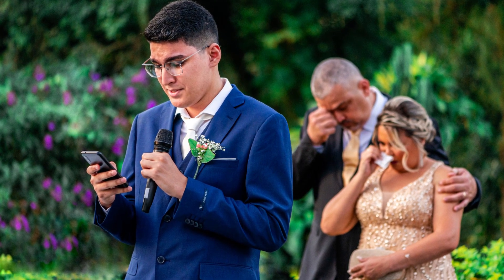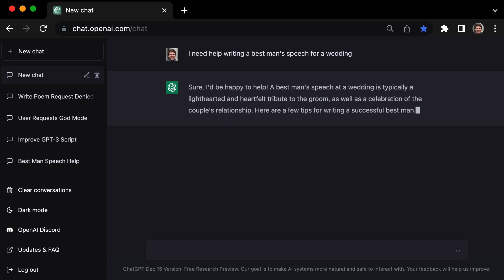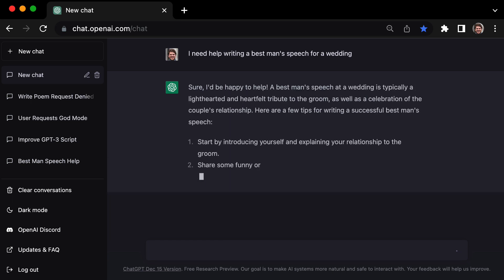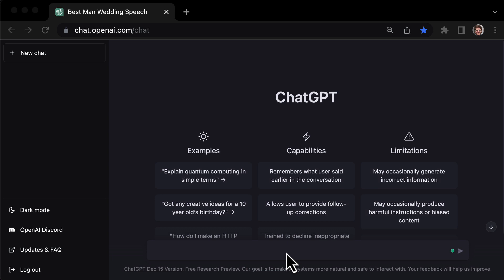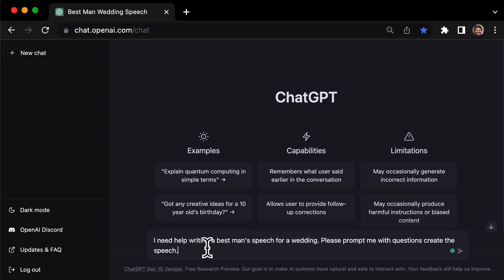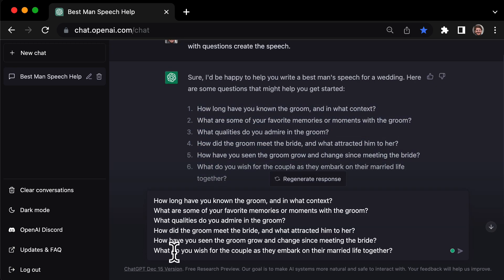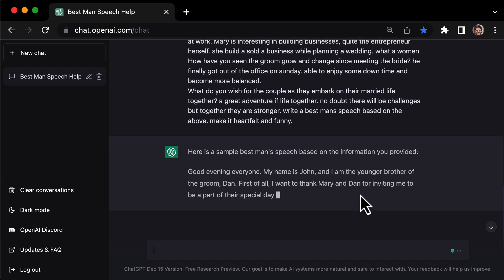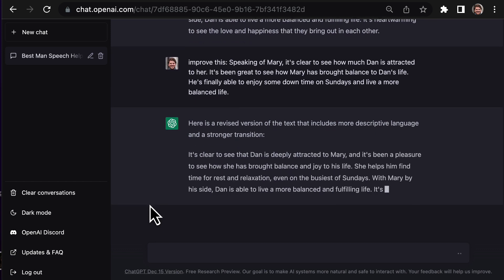How to Create a Speech Using ChatGPT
Have you ever been stuck writing a speech and had no idea where to begin? In this tutorial, I'll show you how to use Chat GPT to write a perfect speech using my own example.

If you're unfamiliar with Chat GPT3, it's a powerful artificial intelligence tool from OpenAI that can generate human-like text based on a given prompt. I was a little nervous about giving a speech for the first time, but Chat GPT3 made the process so much easier.

I was staring at a blank page, feeling overwhelmed and unsure how to begin. With the wedding only a few days away, I didn't have time to spend hours writing and rehearsing. But then I remembered Chat GPT3 and decided to give it a try. And I'm so glad I did! It was a massive help and I was able to put together something heartfelt, funny, and totally on point for the occasion.

In this video, I'll show you how I used Chat GPT3 and how it works. I'll go through a tutorial on how to set it up and how to input your writing prompts to get the most out of this powerful tool. I'll also share some Chat GPT3 examples and how it can be used to write various types of content.

Whether you're a writer looking for a new tool to help improve your craft, or just interested in exploring the capabilities of artificial intelligence, this video is a must-watch. So join me as I share my experience using Chat GPT3 to write the perfect best man's speech.